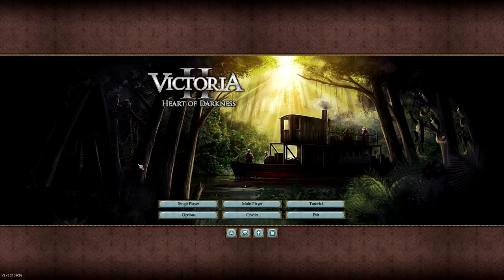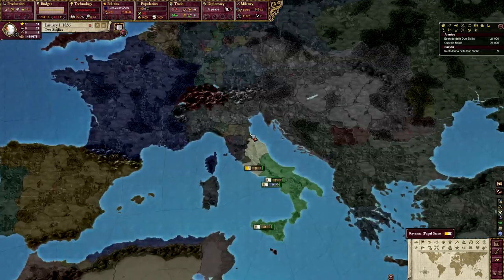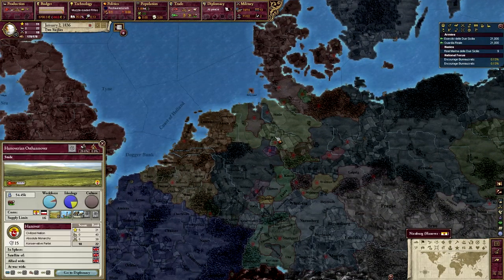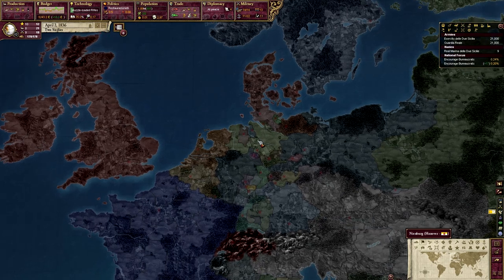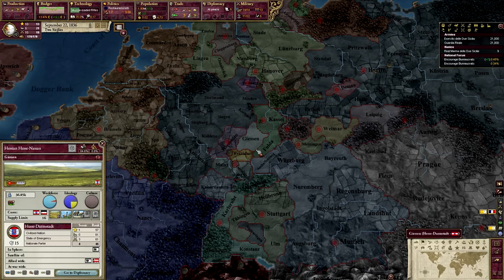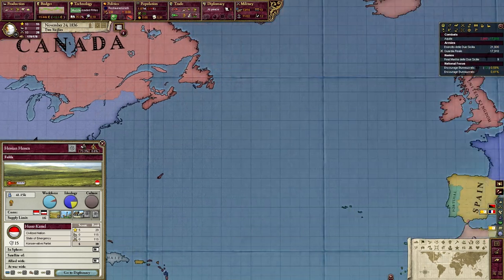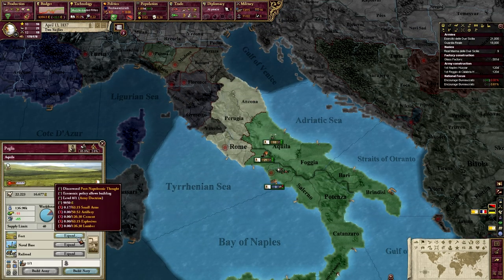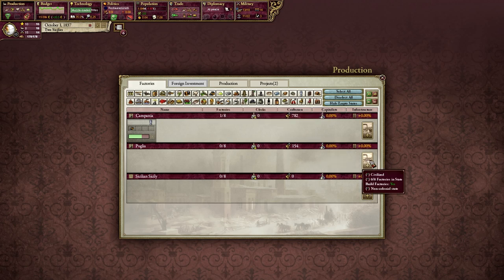Let's Mini Play Victoria 2 Zombie Mod (sicily) Ep 1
So what do you get when you cross zombies and Victoria 2? you get one the best mod i have ever played in Victoria 2. now i will be playing as Sicily and hopefully i will survive this or maybe i will fall the the unread nightmare.